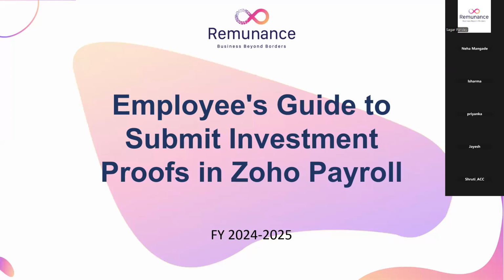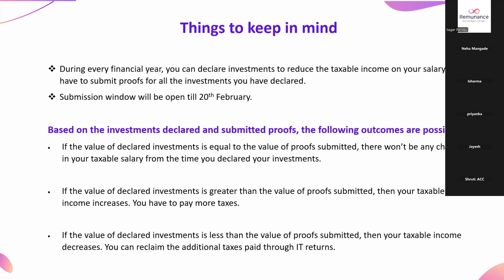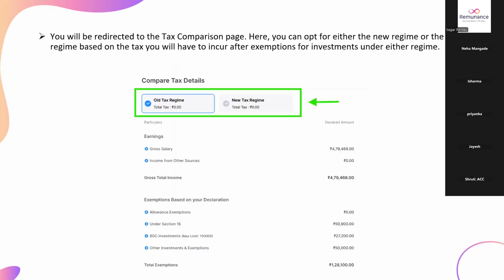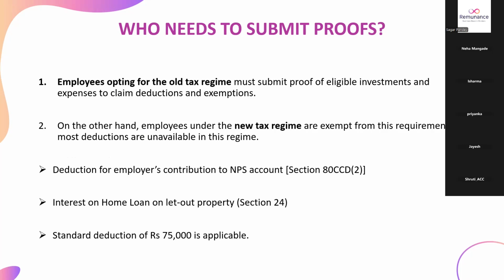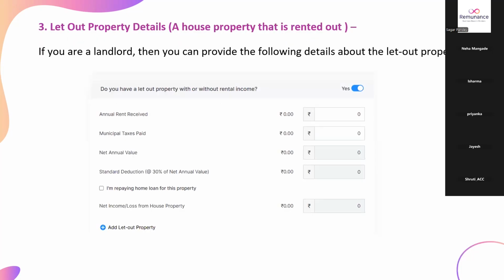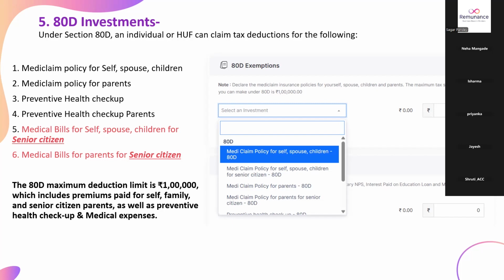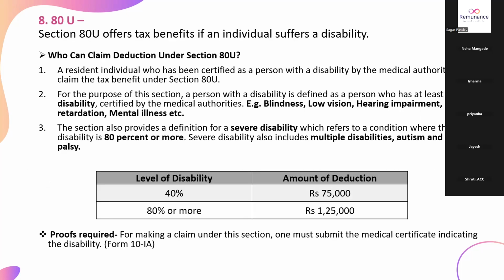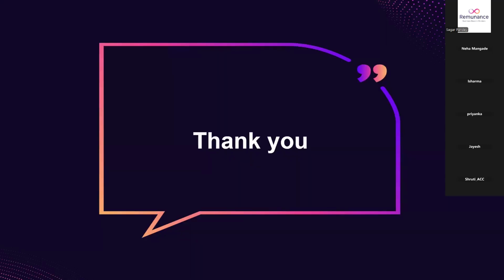Webinar on Investment Proof Submission on Zoho portal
A detailed Webinar conducted by Priyanka Patil on the detail Guidelines for Investment Proof Submission on Zoho Portal

In this session, we will cover step-by-step instructions on how to upload and verify your documents, ensuring a smooth and timely submission. We will also address common queries and provide tips to avoid any errors, helping you make the most of your tax-saving investments.

Why Remunance Is The Best Choice For PEO/EOR In India?

Undoubtedly, India is one of the biggest markets for any international company, a big geographical area with vast potential. The country is an evolving business-friendly nation with diverse cultures across its length and breadth.

Remunance knows the Indian (local) pulse best and understands how to match it with the requirements of prospective international business entities. Be it laws, culture or socio-economic concerns; we deploy the best option for transparent, timely and Successful business operations.